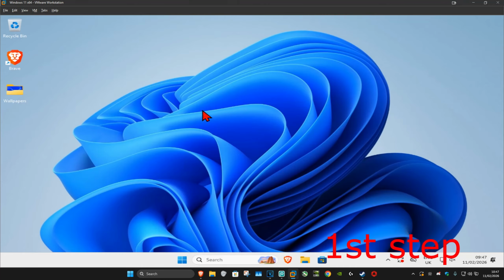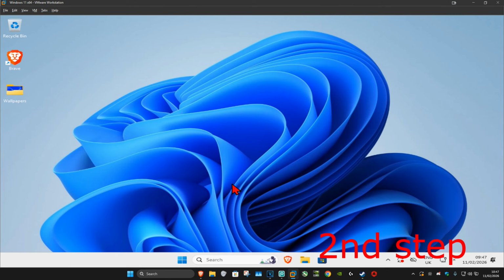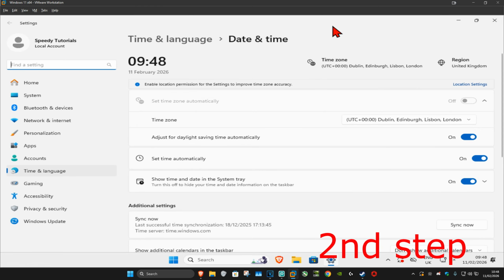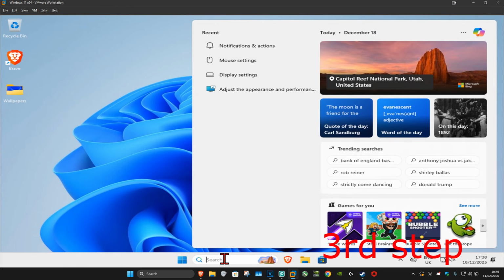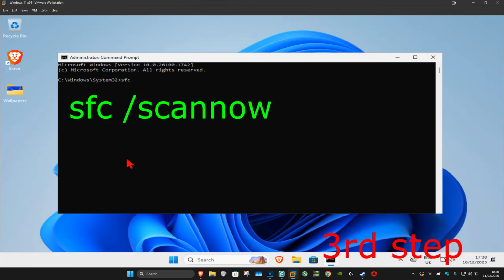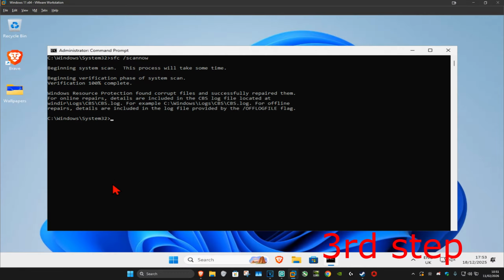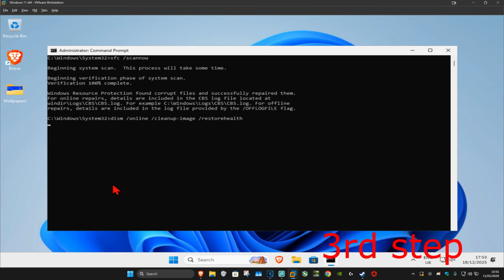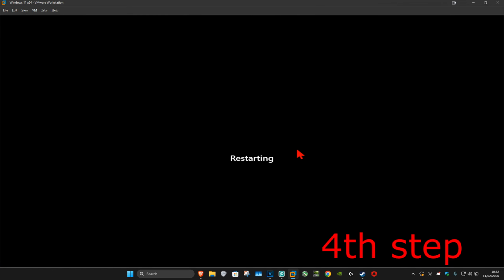How To Fix Windows Defender Offline Scan Not Working in Windows 11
In this tutorial, I’ll show you how to fix the issue where Windows Defender Offline Scan is not working in Windows 11. This problem usually occurs due to corrupted system files, disabled security services, or issues with Windows Security configuration.